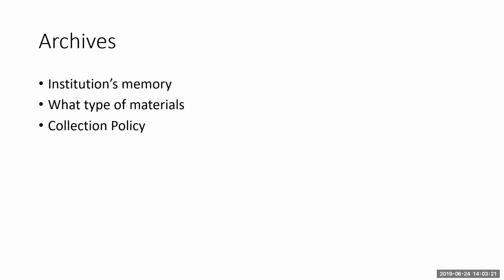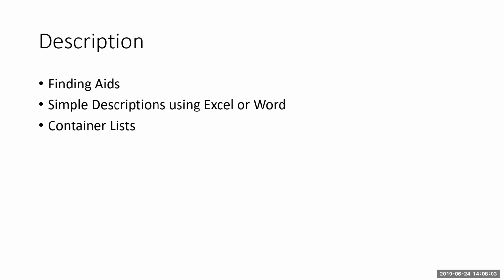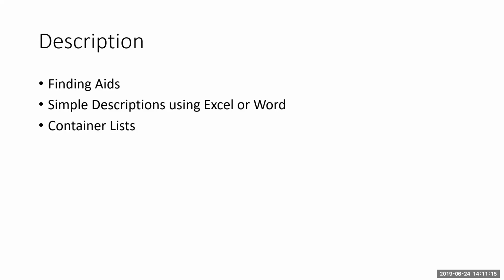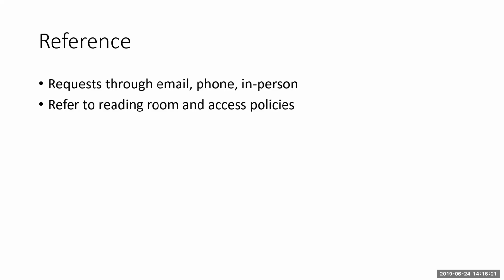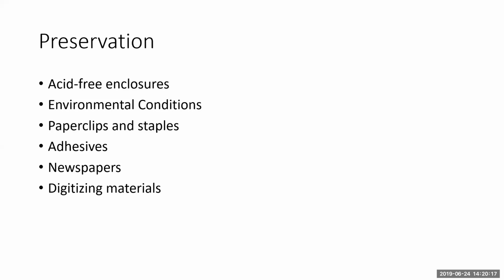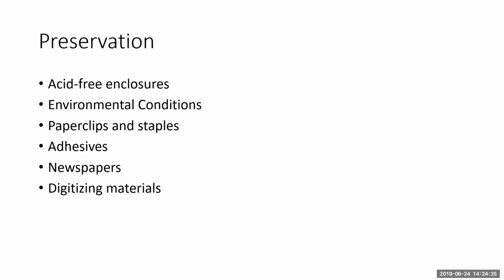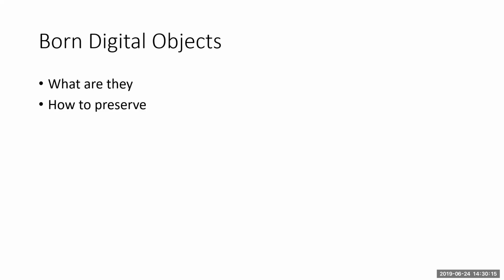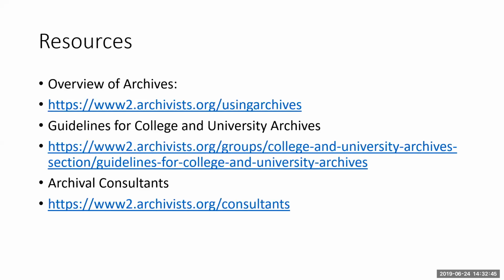3/2020, Archive Management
Presenter: Katie Cheever, Triton College